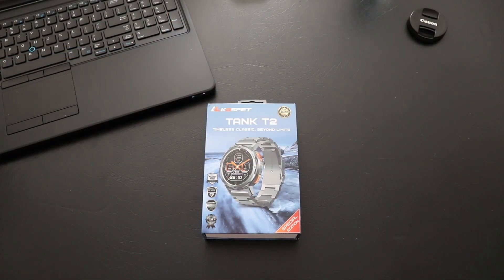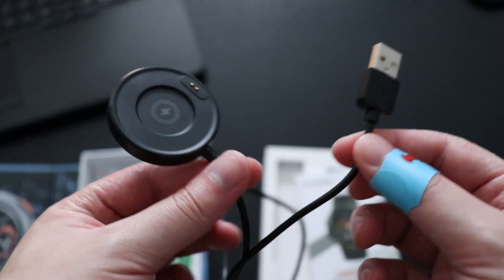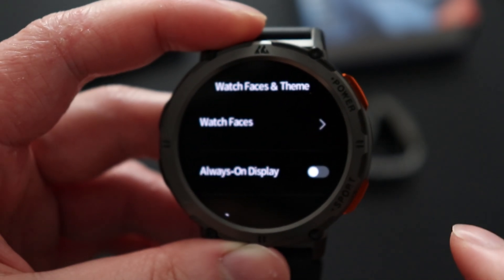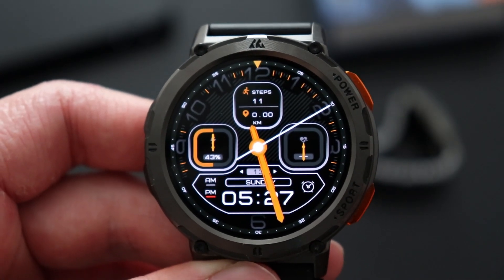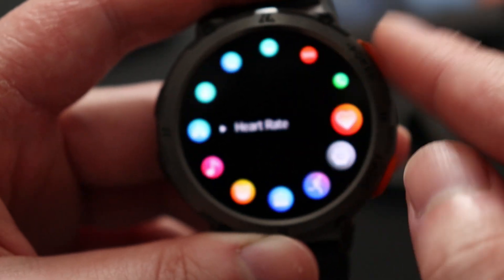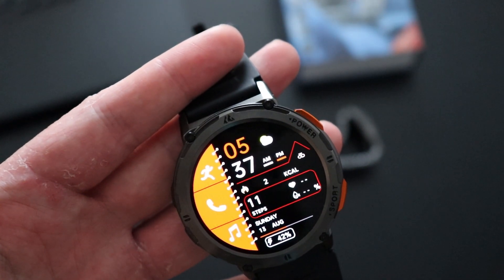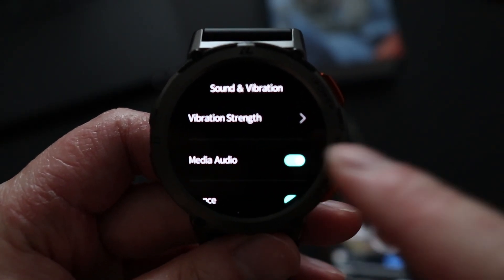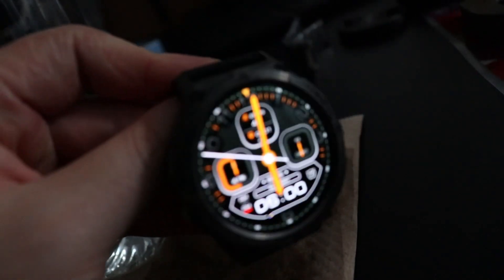Kospet TANK T2 Smartwatch Review: A Great Budget Rugged Military Smartwatch!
Today, we're checking out the Kospet TANK T2 Smartwatch, a watch that is U.S. MIL-STD-Certified with IP69K water resistant. Making the smartwatch drop-proof, shock-proof, and waterproof. Featuring an AMOLED display, ensuring up to 15 days of battery life on a single charge. With more than 70 Sport modes, you can assess your heart rate, blood pressure, and oxygen level.

Some FAQ;
Q: What Camera that I use?
A: Canon SL2 with Kit lens 18-55 mm;

Q: What tripod do I use?

Studio 2020 - Quincas Moreira